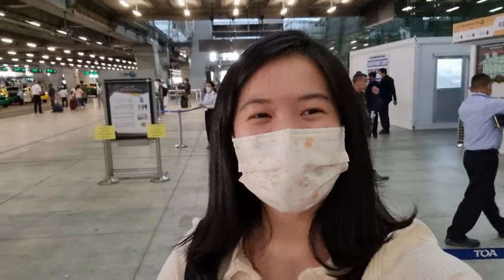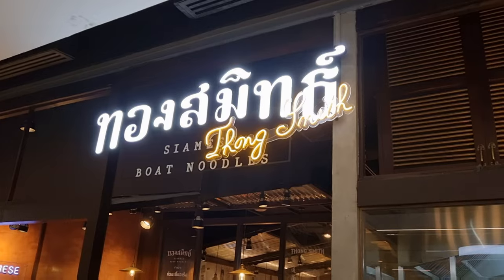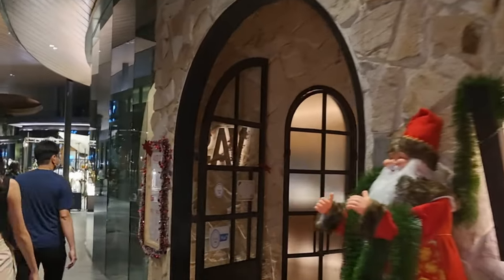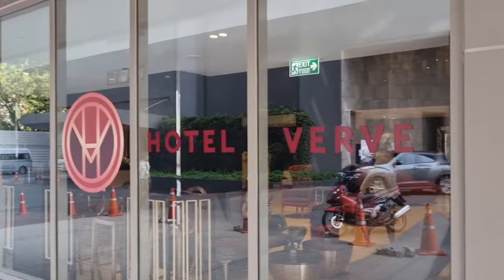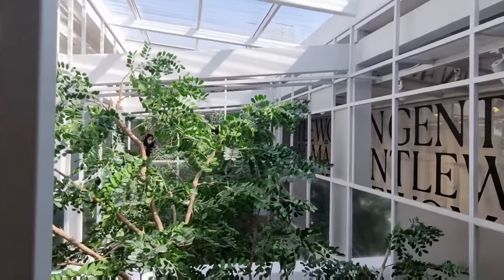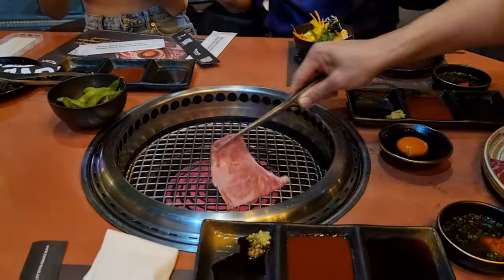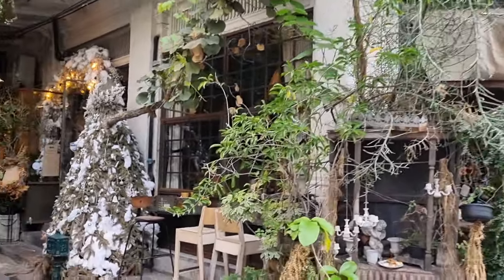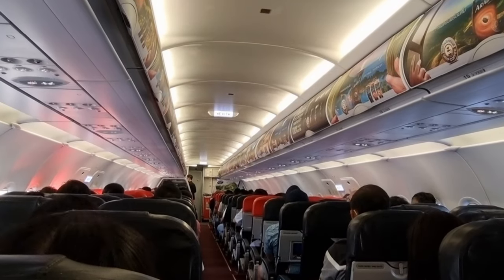Bangkok Vlog ~ ate non-stop for 5D4N, my full travel itinerary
Bangkok was so much fun this time around, we had so much food and they were all so good!

Here's my Bangkok itinerary:

Day 1
Flight to bangkok
Check in Berkeley hotel Pratunam
Central World and Big C

Day 2
Prathunam market
Breakfast at SEABX2
Shopping platinum mall
Health land Asoke massage
Dinner at Vaso

Day 3
Check out hotel, drop bags at Verve Hotel
Watana Panich Beef Noddles
B story
Siam Square and Siam Paragaon
Tichucha Bar
Dinner at Thonglor TEPPEN Yakiniku

Day 4
Wat Paknam Phasi Chorean
Iconsiam
Chinatown cafe Wallflower
Supanniga Eating Room, Thong Lo

Day 5
Massage
Flight back home